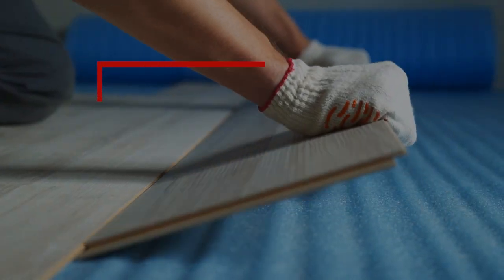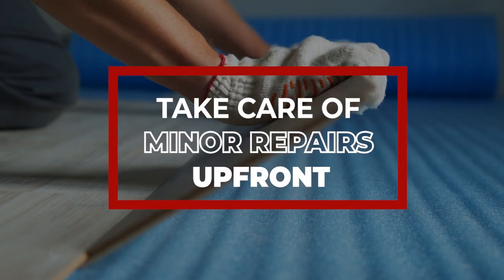How Do I Prepare My Home for Showings?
Looking to sell your home this summer? The good news is that we’re still in a strong seller’s market; however, you need to put in a little work if you want to get the most showings possible and receive an amazing offer. That’s why today, I’m sharing three things you can do to prepare your home for buyer showings, like taking care of repairs upfront, staging, and creating a plan for pets and children. In a market like ours, buyers might be willing to pay a premium if you take care of repairs prior to listing. To learn more, check out this video.

Timestamps:
0:00 — How to prepare for showings
0:39 — Fix minor repairs upfront
1:15 — Staging
2:15 — Children and pets
3:16 — Contact me

🔻ABOUT US🔻
Van Poole Properties Group is the leading real estate group in the Dallas-Fort Worth metroplex.  In fact, Van Poole Properties Group has been named the #1 Team in the #1 Brokerage for all of Collin, Dallas, and Denton Counties, #1 in Luxury, and #1 in number of families helped.

Seychelle Van Poole, CEO | Team Lead
Van Poole Properties
KW Dallas Preston Road

Writer -